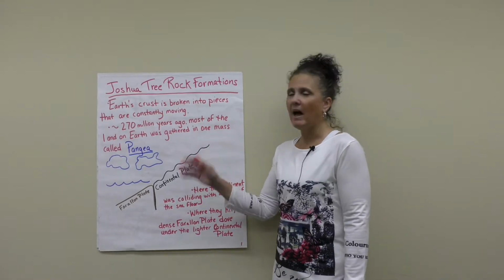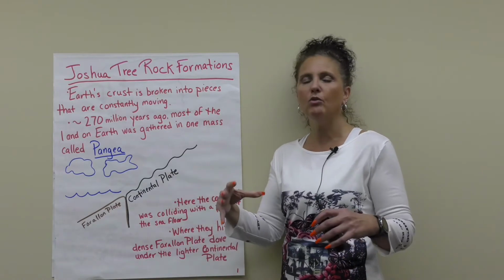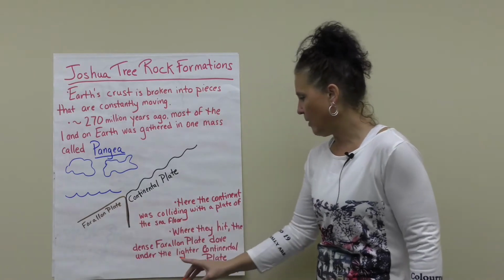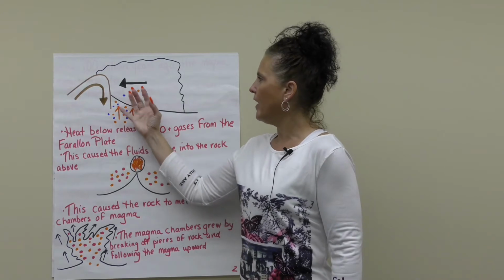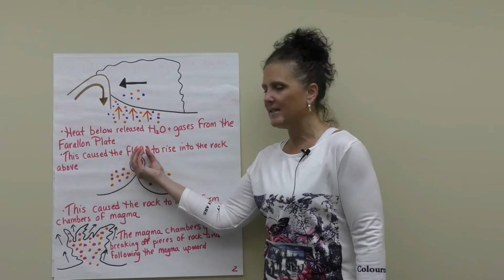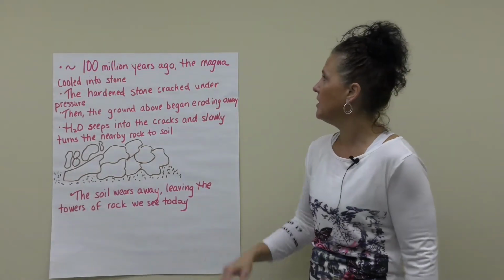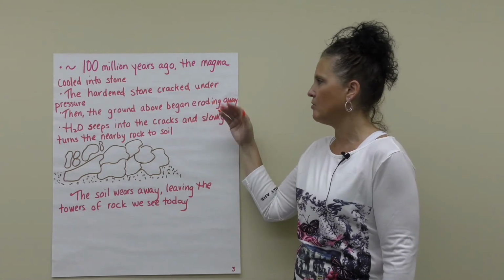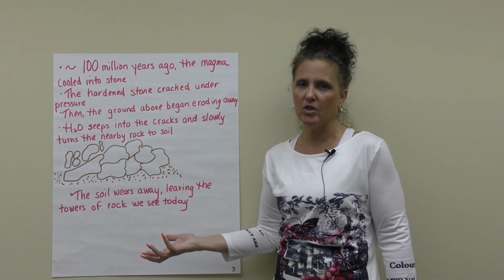Joshua Tree Rock Formations